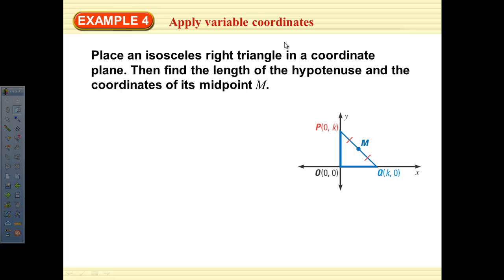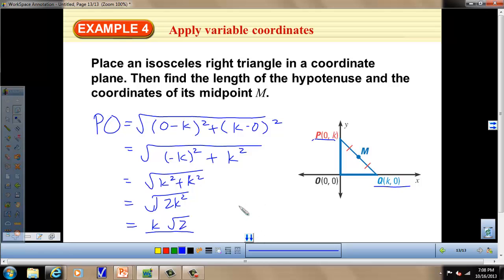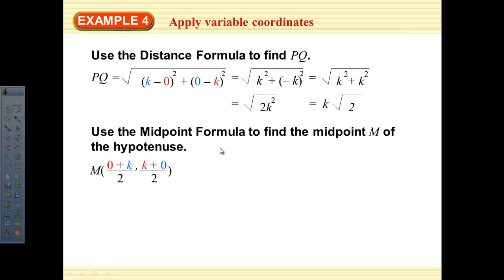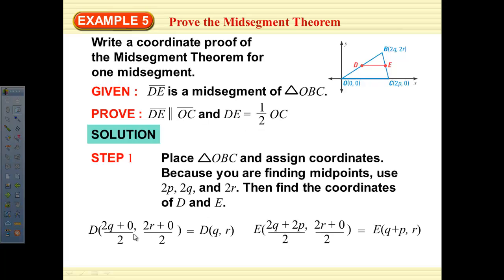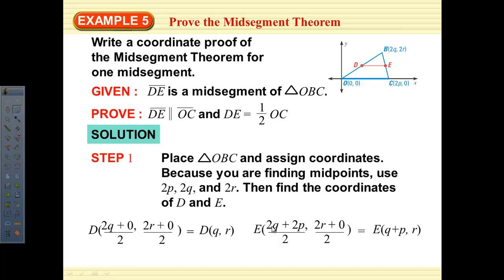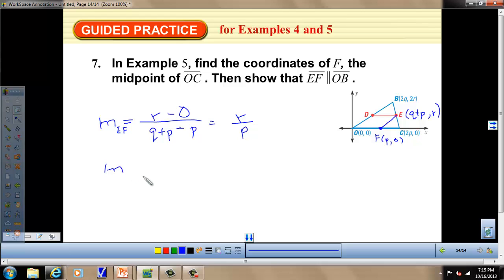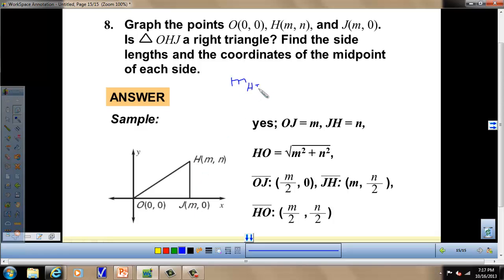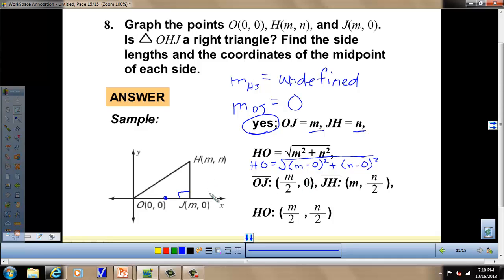Chapter 5.1-Examples 4 & 5